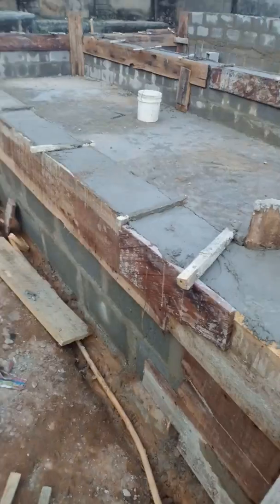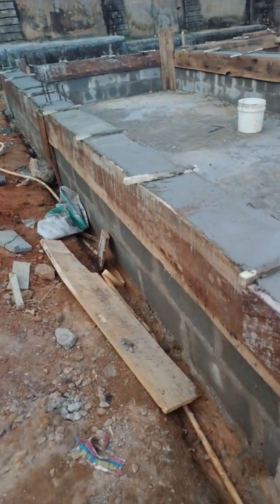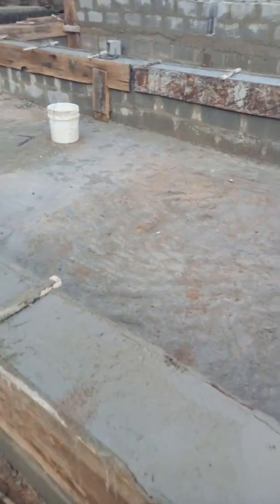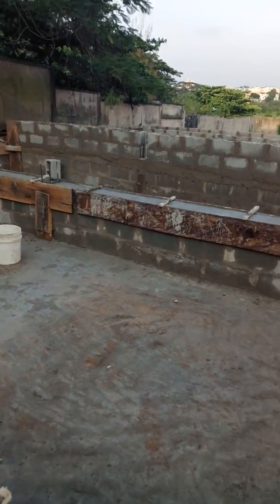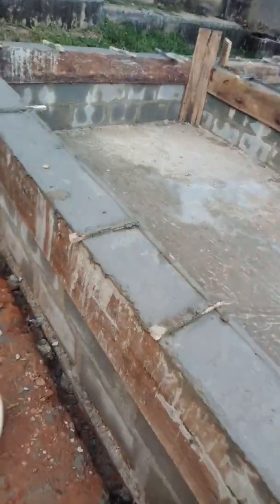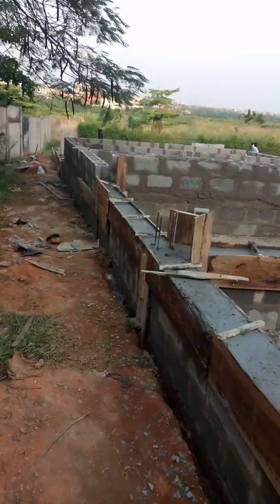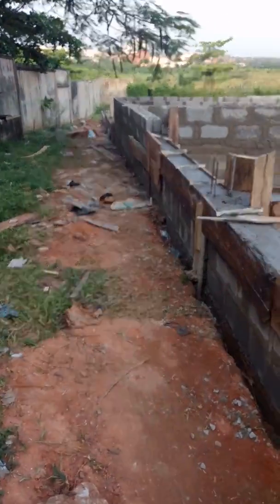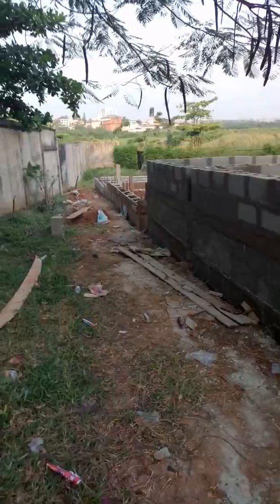Secret No.9:(FLOORING & BEAMING): Concrete Pond Construction.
After Ramming the Soil on the Pond Foundation, the next thing is to Floor the Pond Base with a 6" thick Concrete - called German FLOOR!, ( not forgetting to get your Plumber to fix the Water Outlet Pipes)...
This is followed by the erection of 2coach of Blocks to demarcate the Pond Cubicles.
Next is the building of the Concrete BEAM to hold the Pond firmly & boost its integrity, thereby preventing a future catastrophe in form of  Major  Cracks!